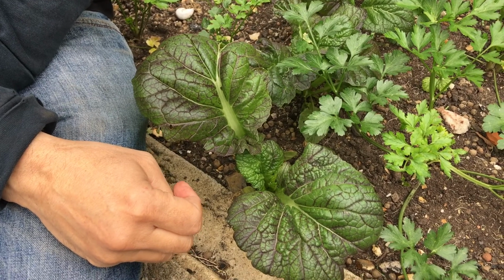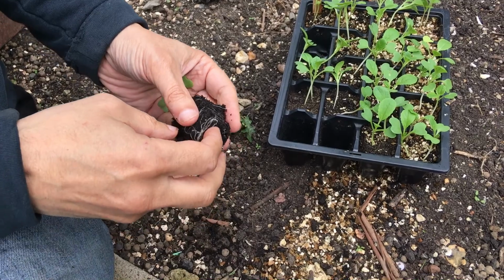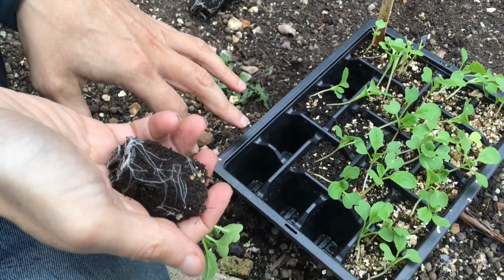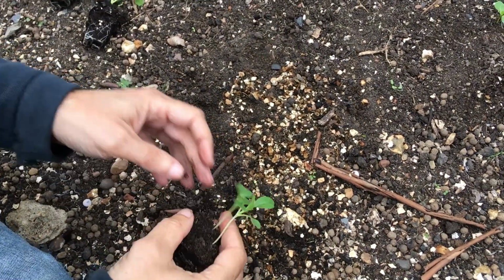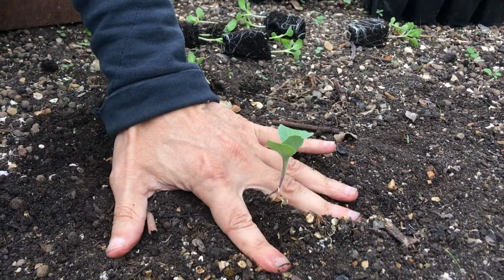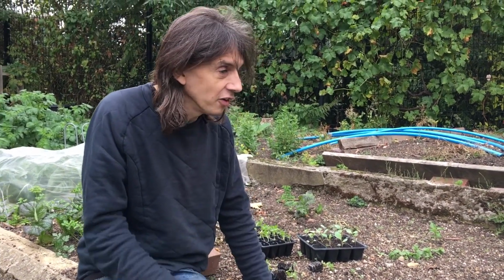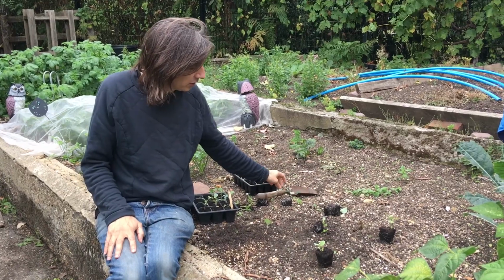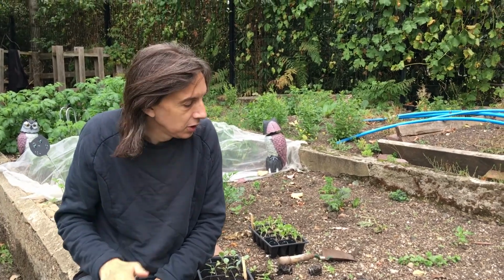Planting Asian green crops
Easy planting with master gardener Fabrice.

- Japanese Winter Mustard
- Dwarf Pak Choi
- Spring Cabbage

As well as plant spacing and intercropping.